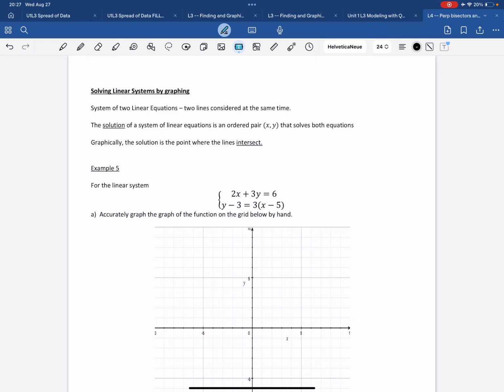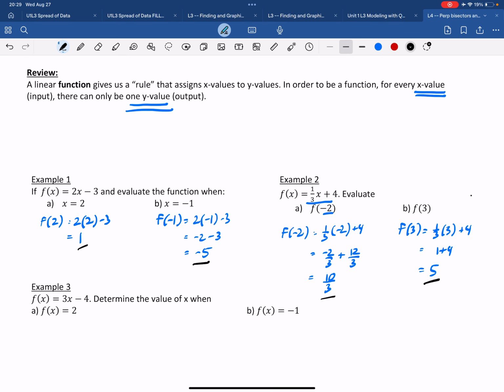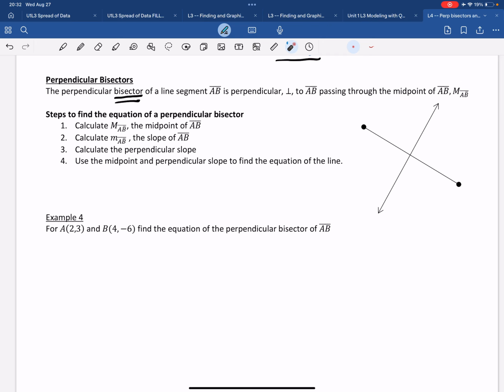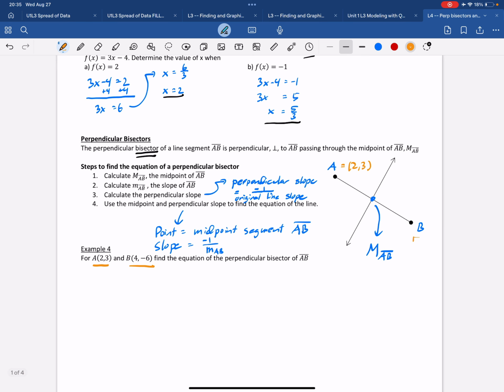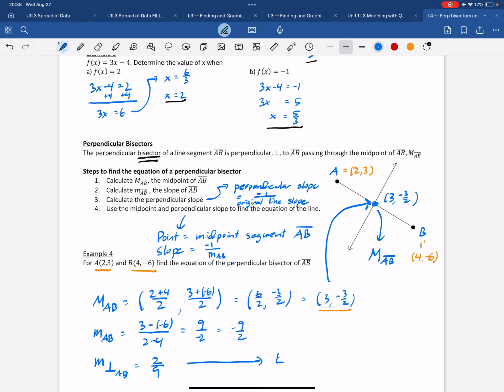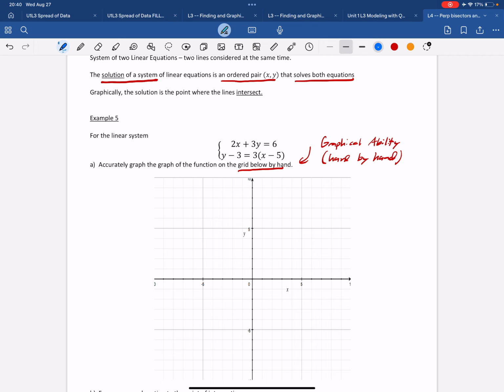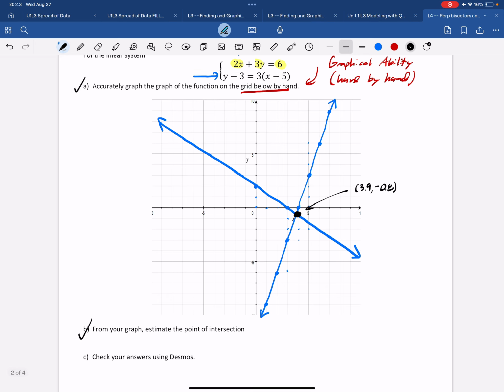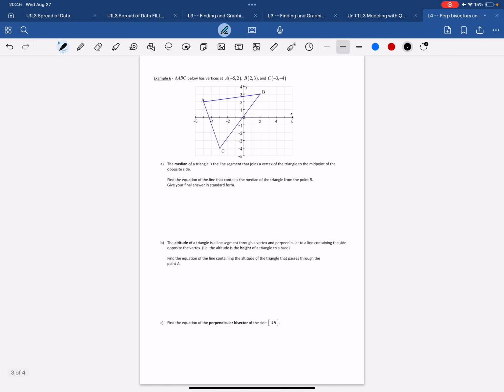U1L4 notes Perp bisectors and Solving by Graphing pt 1